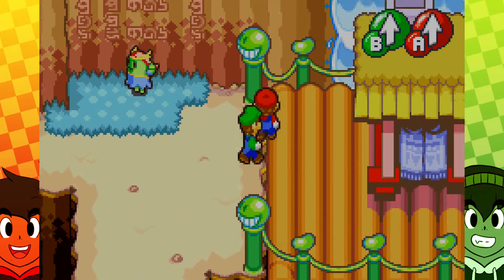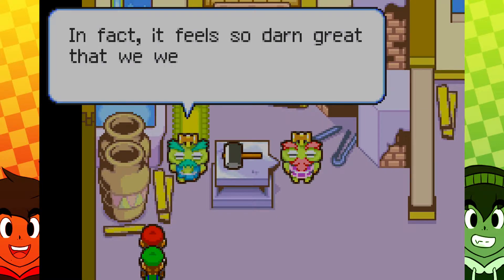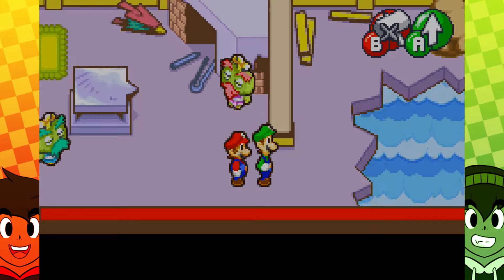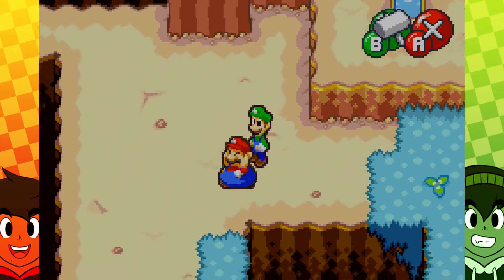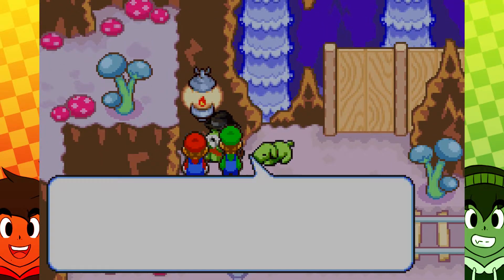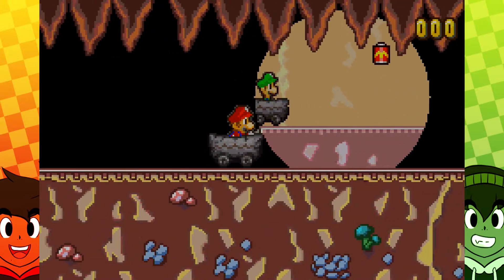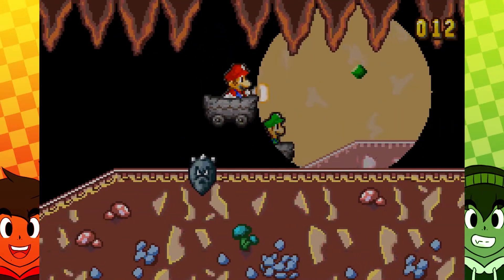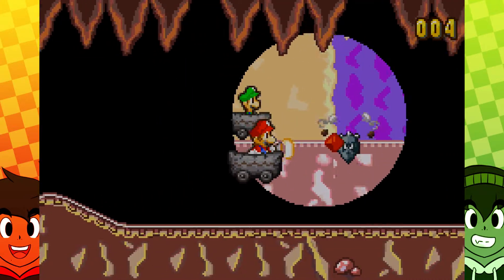Mario and Luigi SuperStar Saga Part 5: Mine Cart Madness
In this episode we make our way down the Mountain Path for the Castle Town via Mine carts!

ART